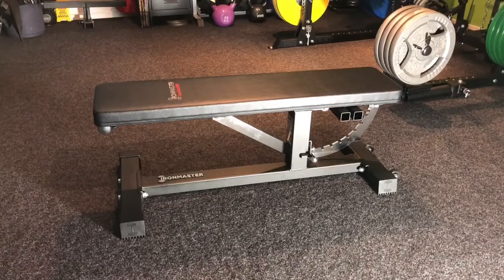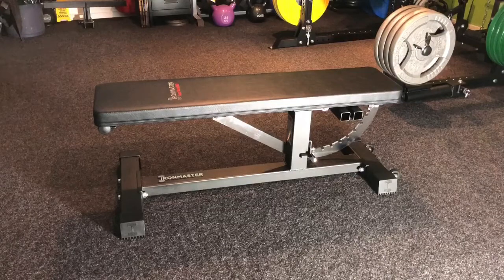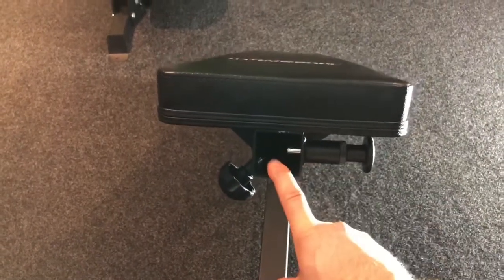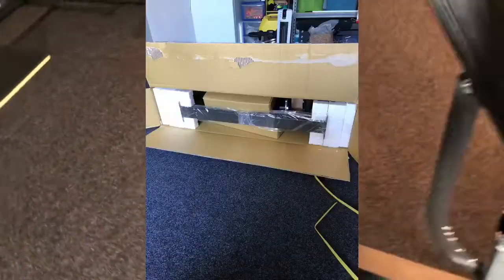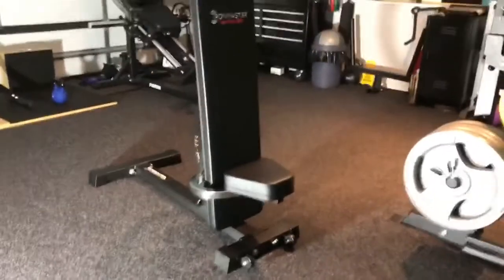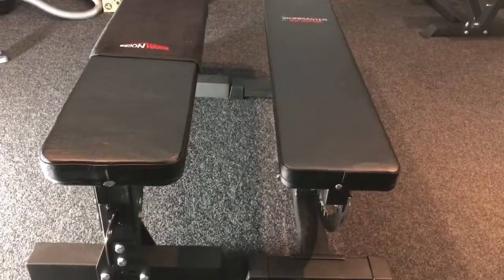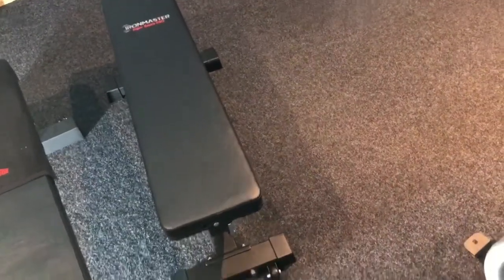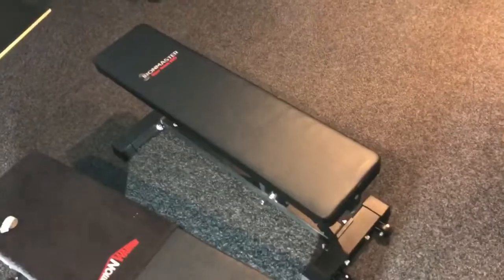Ironmaster Super Bench PRO- Review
Well since there’s no review of the Super Bench PRO, here it is.

The Super Bench is an adjustable weight bench with the world’s most attachments for the ultimate in versatility. Super Strong and proven Patented design. Check out the benches and attachments. The Ironmaster Super Bench is not only strong, but it’s also more adjustable than any other weight bench out there. These weight benches are the perfect match with Ironmaster dumbbells and kettlebells, cages and self-spotting machines for your home gym setup. Because the Ironmaster Super Bench locks into 11 different positions, you’ll be able to easily bench press at home just the way you like it. We have several types of incline bench workout attachments to fit your needs. Our different attachments can help you expand your bench routine to include crunches, chin ups, dips, leg extensions and curls. Build your own gym with the type of versatility and a modular design you want, so you can bench press with ease.